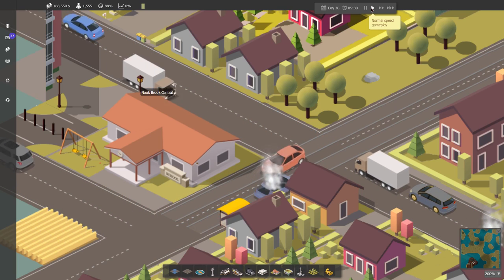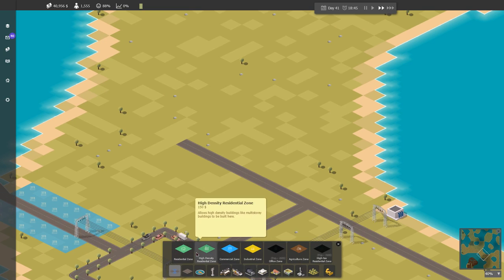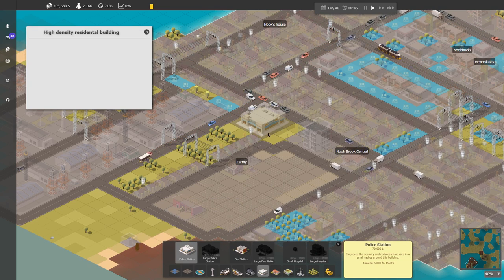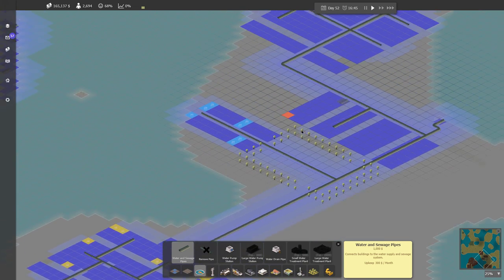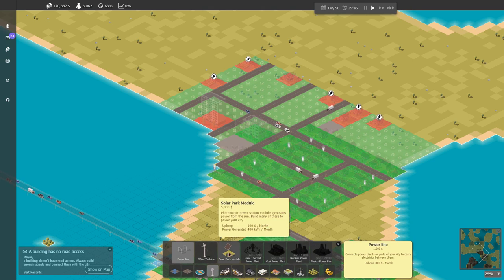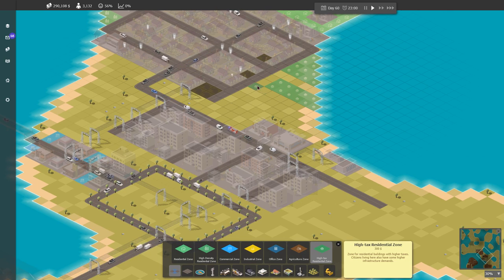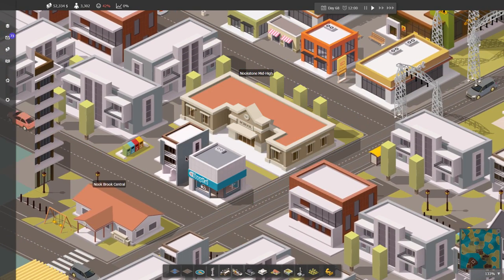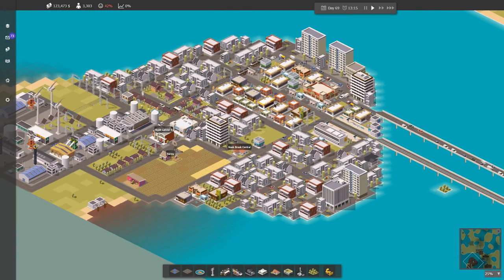Smart City Plan - 02 - (Modern City Builder)